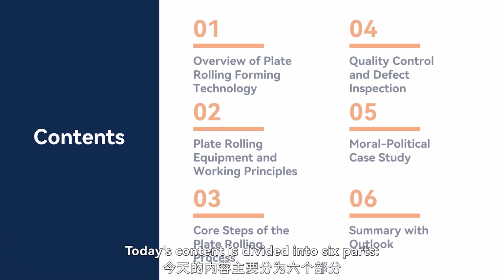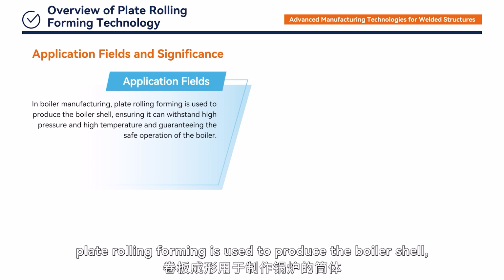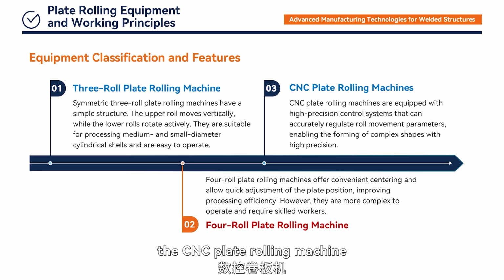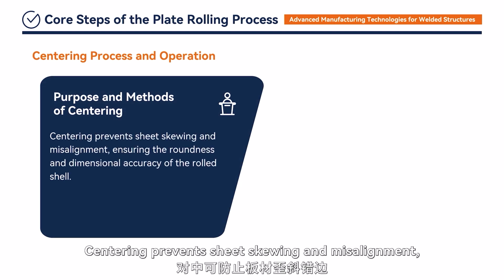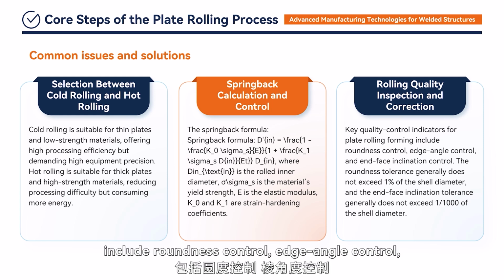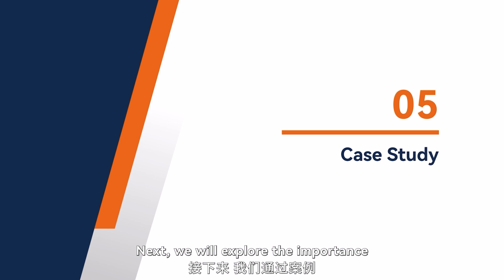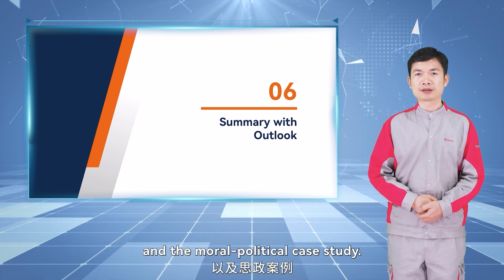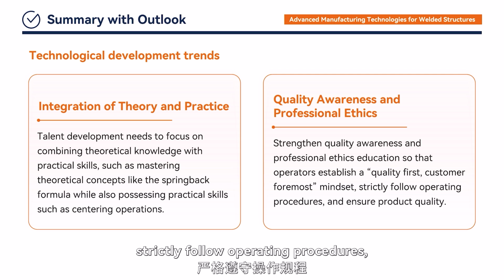3 3 1 Fundamentals of Plate Rolling Forming 1